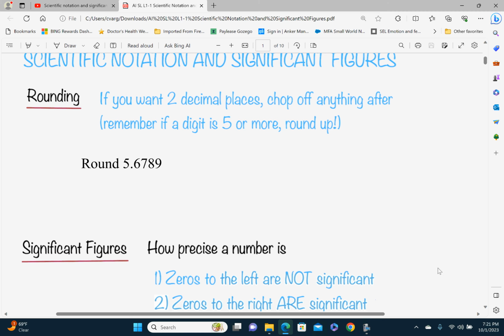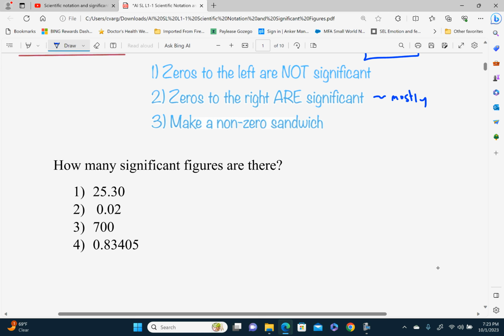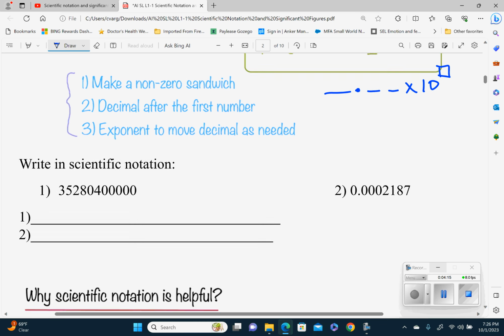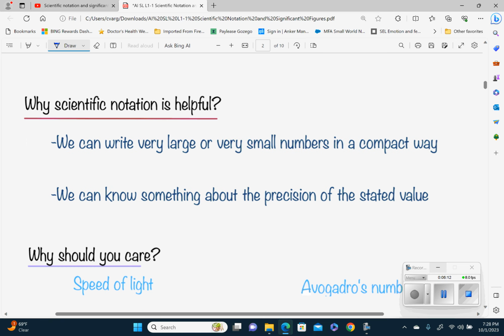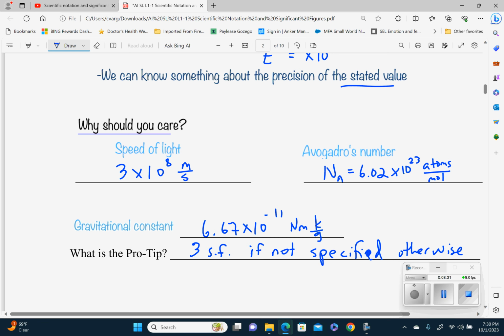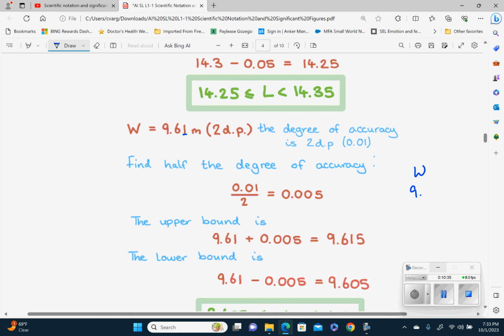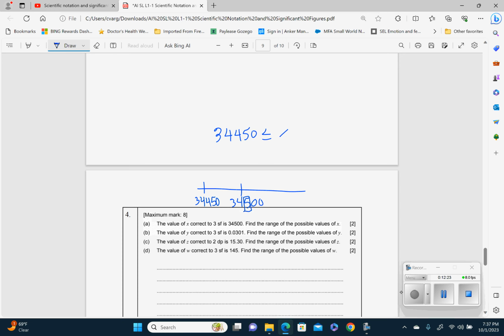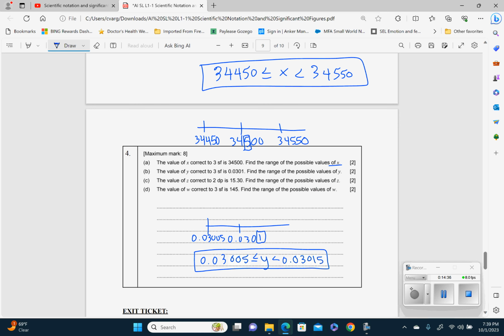AI SL L1-1 Significant Figures and Scientific Notation